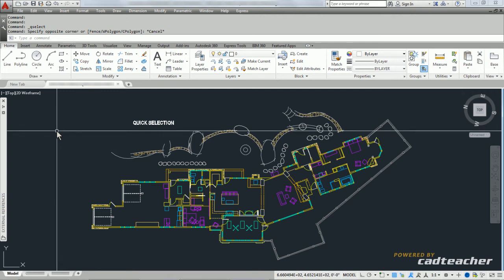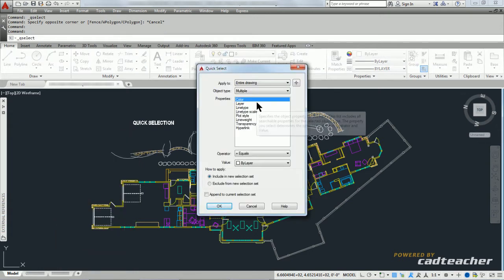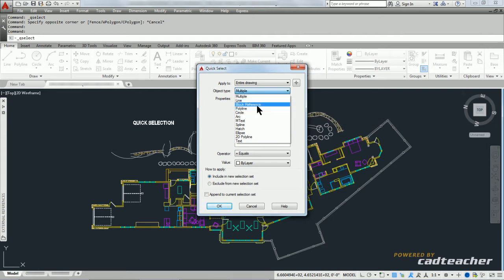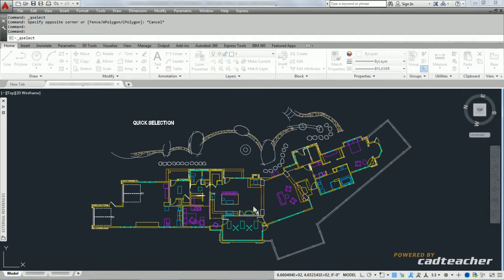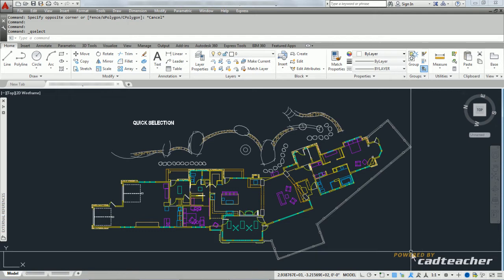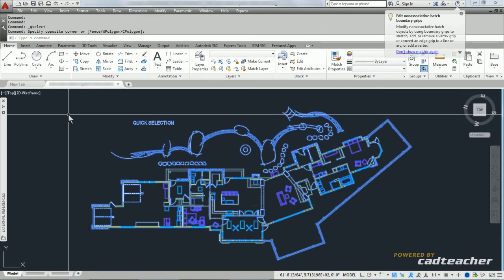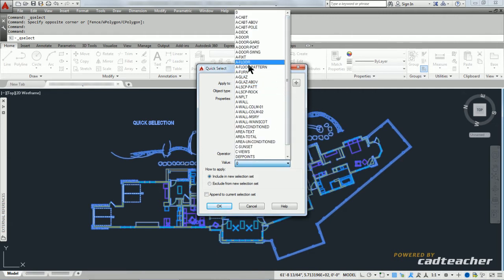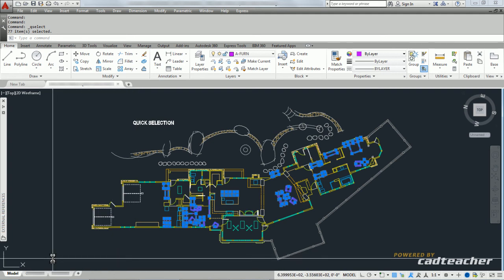Learn AutoCAD - Quick Selection